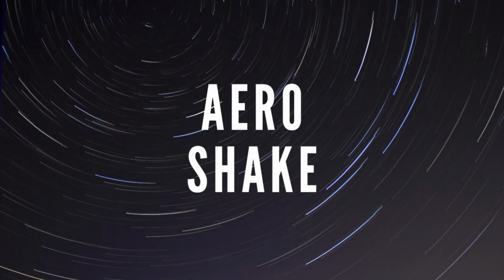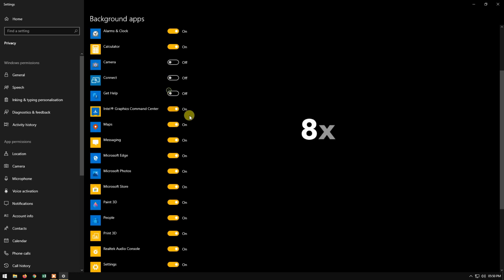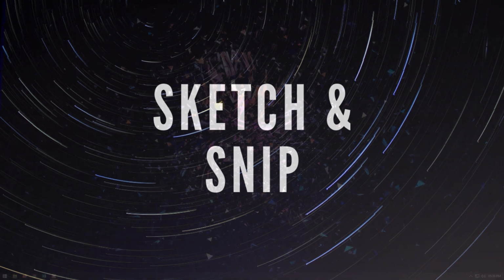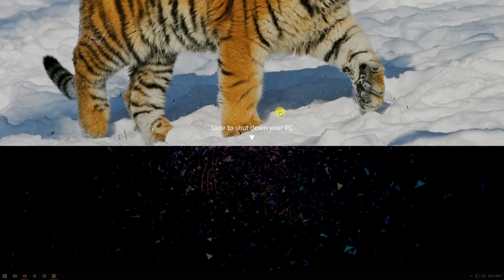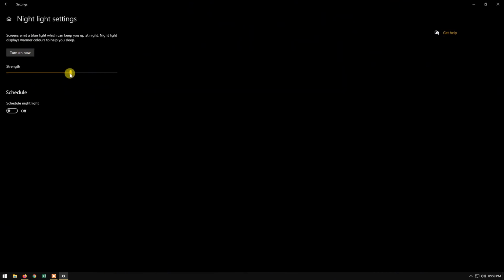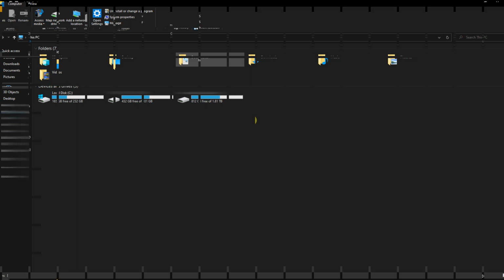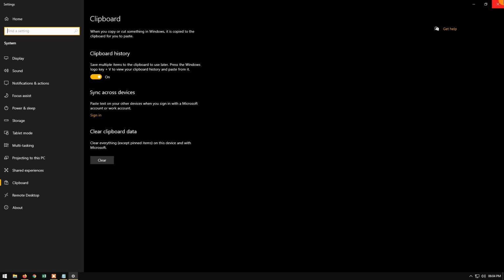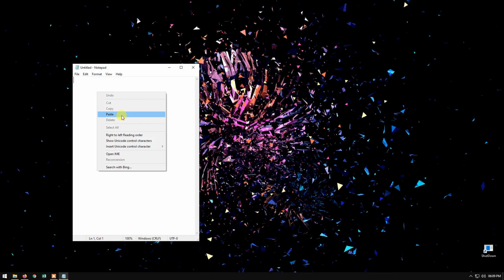Windows 10 Tips and Tricks You Should Be Using! '20 edition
Microsoft Windows 10 tips & tricks for both - beginners and power users!

**SlideToShutDown**
%windir%\System32\SlideToShutDown.exe

**LegendMode**
LegendMode.{ED7BA470-8E54-465E-825C-99712043E01C}

This video is only made for educational and entertainment purposes, so please don’t misuse it. Please follow the instructions, visual or verbal in the video at your own risk. We will not be held responsible for any loss or damage. As part of the YouTube Community, we have neither used or recommended using anything against the will of YouTube TOS nor have we used or recommended anything illegal, harmful, or dangerous in this video.
Due to the social nature of this broadcasting channel, videos may contain content copyrighted by another entity or person. This channel's owner claims no copyright to said content. The broadcaster of this channel cannot be held accountable for the copyrighted content. The broadcaster of this channel is a sharer of information and strives to verify, but cannot warrant the accuracy of copyrights or completeness of the information on this channel. Any infringement was not done on purpose and will be rectified to all parties’ satisfaction.